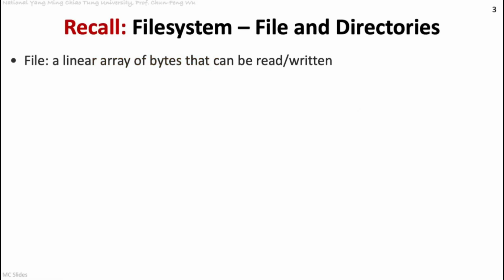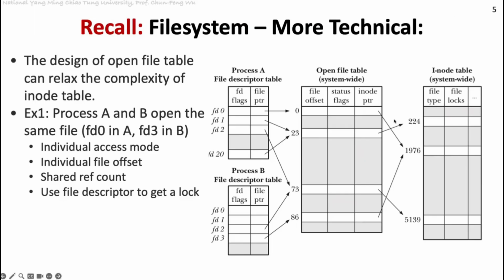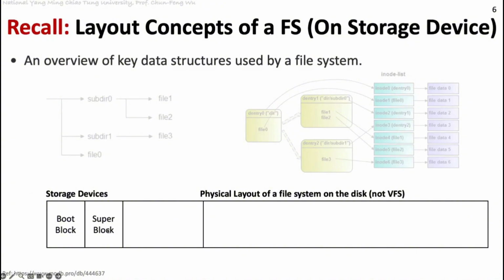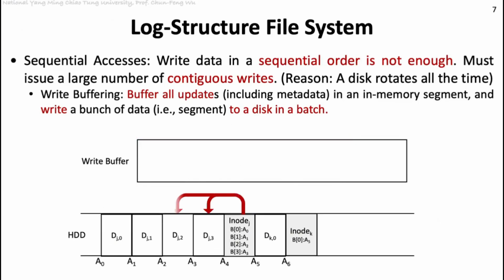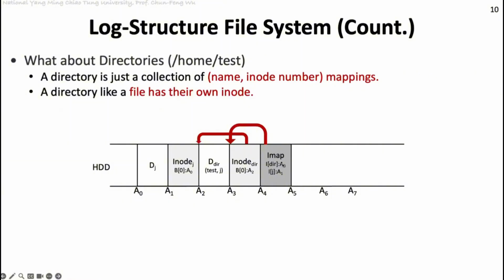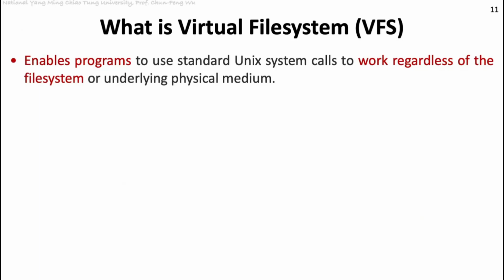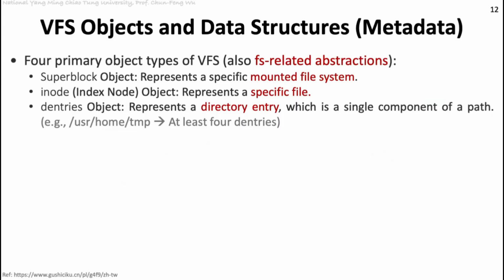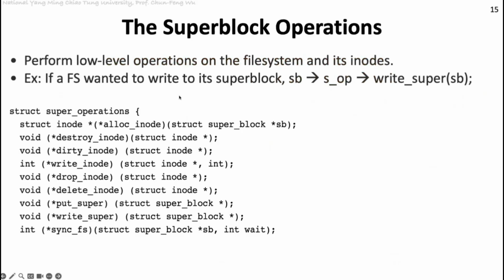Lecture 11 Part1 (20241202)